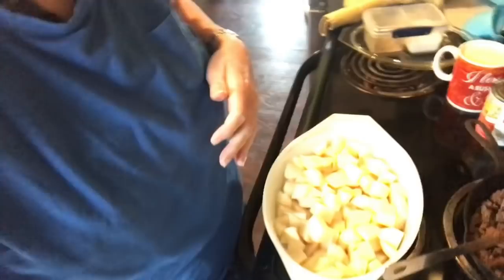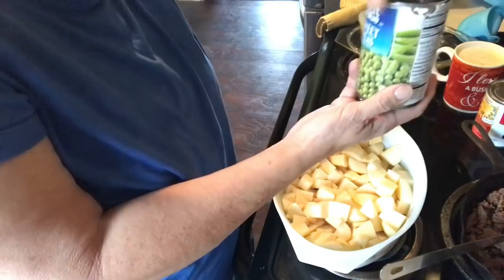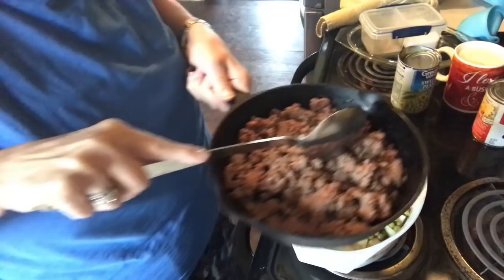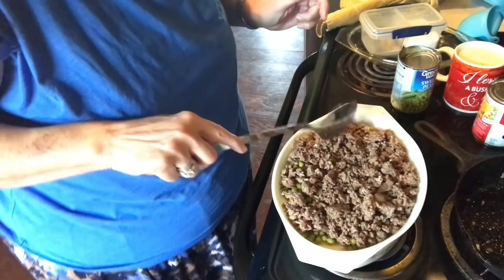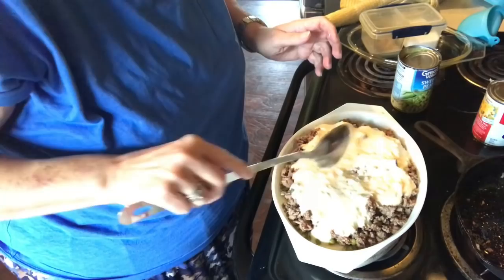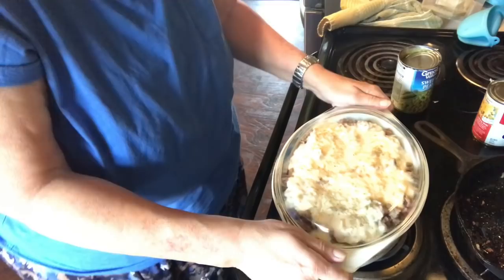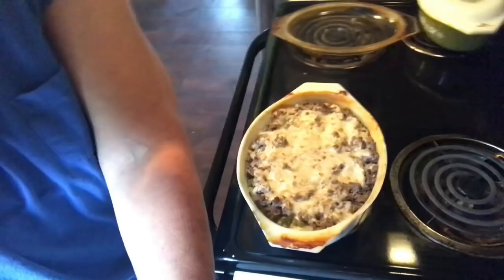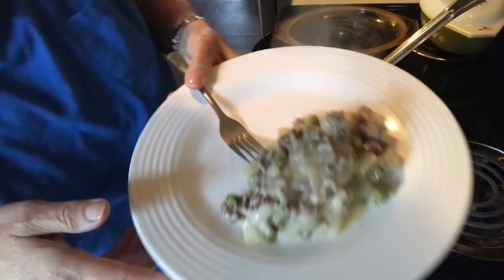Easy Hamburger Casserole. Yummy!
This is a very simple hamburger casserole and delicious! I hope you get a chance to try it. I appreciate it. :)